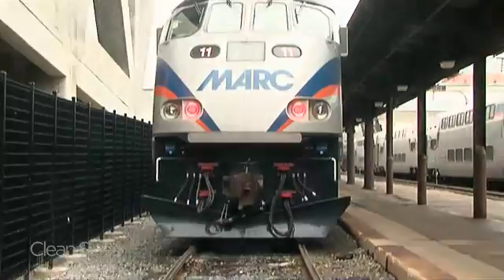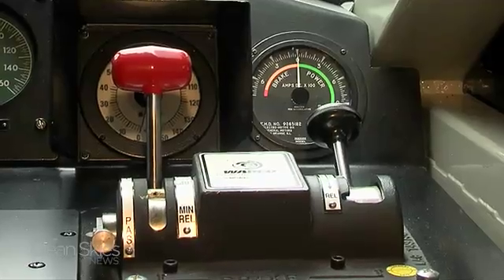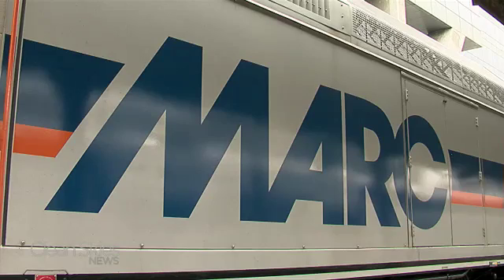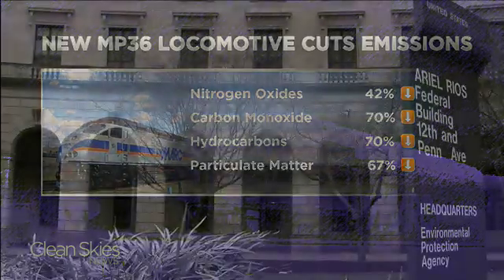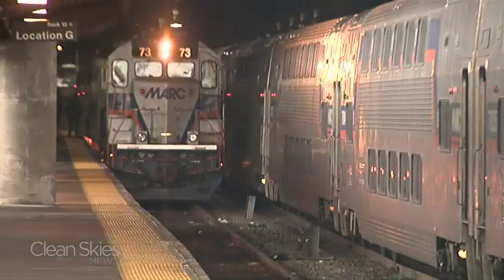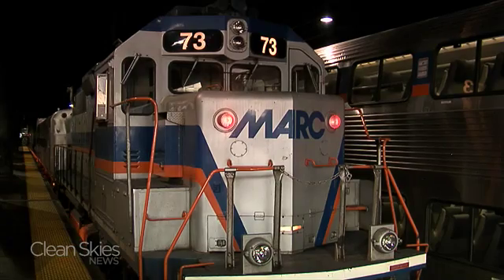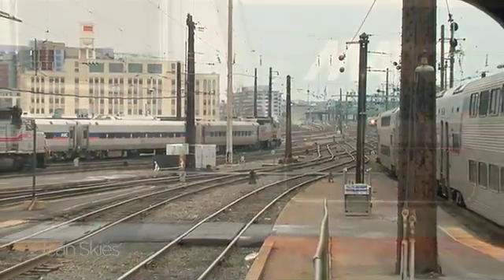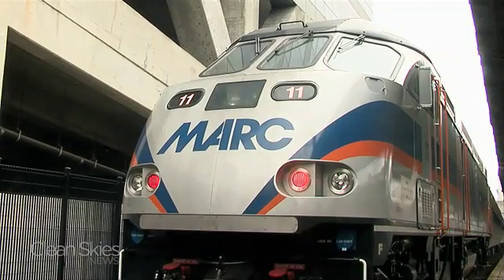40-year-old Commuter Train Replaced with Diesel Locomotive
Commuter railroads like MARC rail in Maryland are replacing 40 year-old diesel engines with new ones designed by Motive Power of Boise, Idaho. The MP36 locomotives run on low sulfur diesel and can cut hydrocarbon, particulate and nitrogen oxides emissions by as much as 70 percent. They're also as much as 30 percent more fuel efficient too. The engines, thanks to an electric auxilliary power unit, don't need to idle when in the station to keep the lights and brakes on, further reducing emissions.